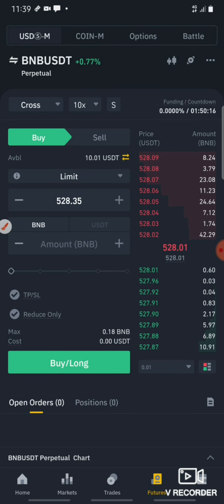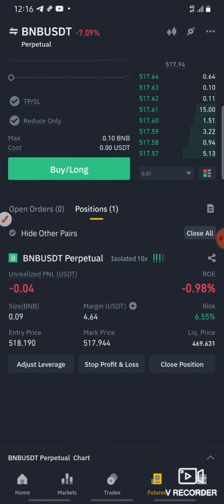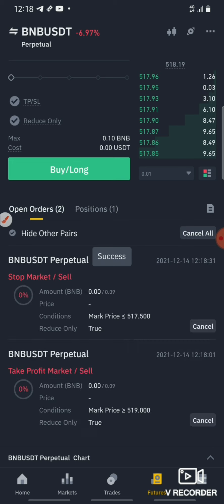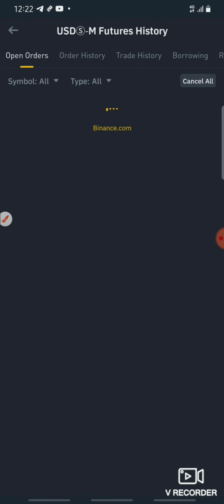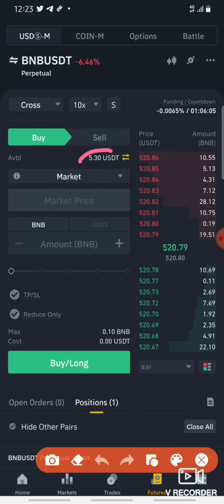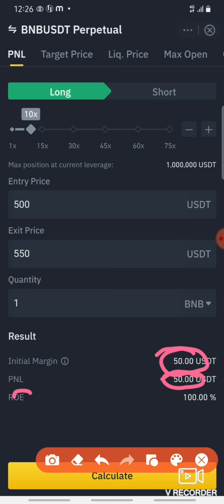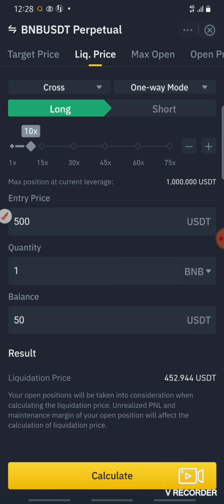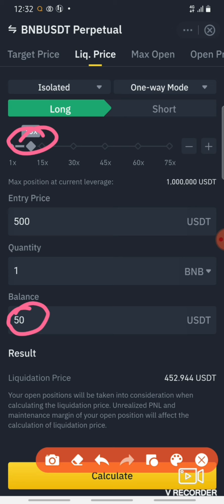What is future trading in tamil || binance future trading || cryptocurrency Tamil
Paid group : @Cryptocurrencytamilcct2